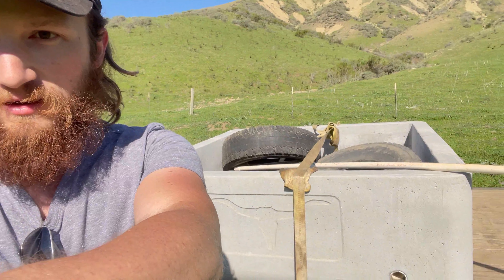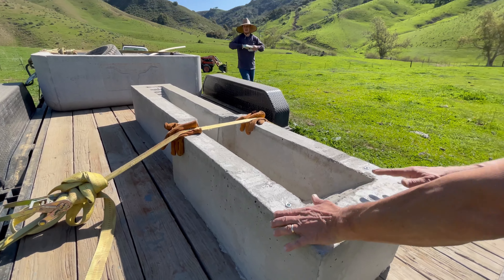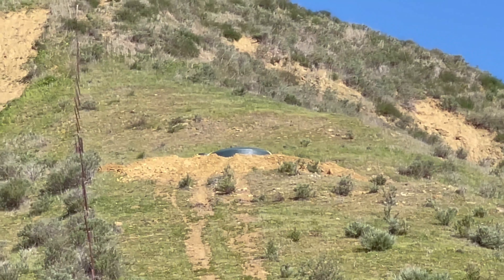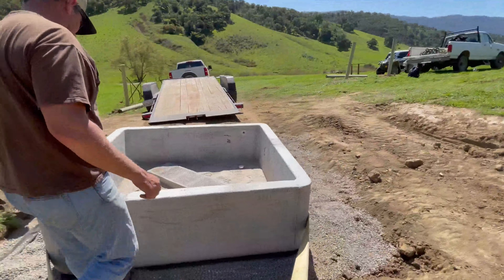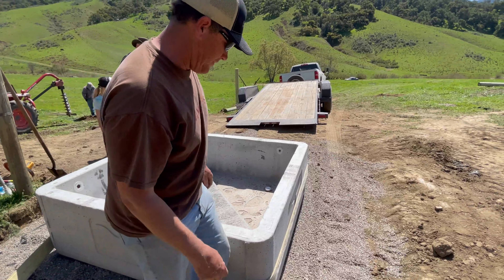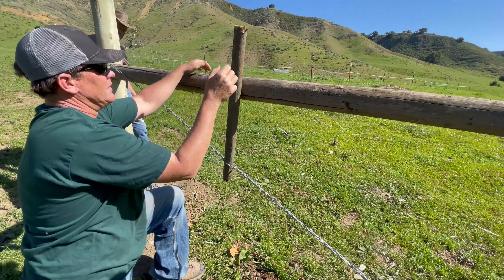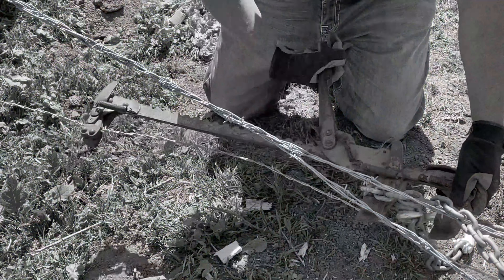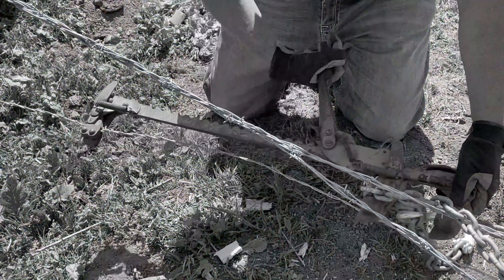Cattle trough tuesday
Today we built a three gated corral and moved a trough weighing over two tons into the center of the corral.